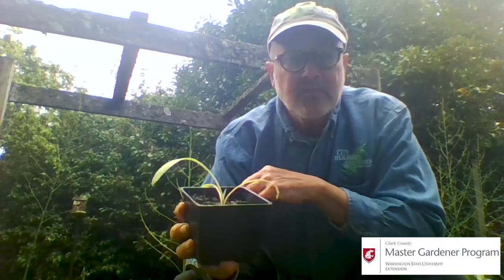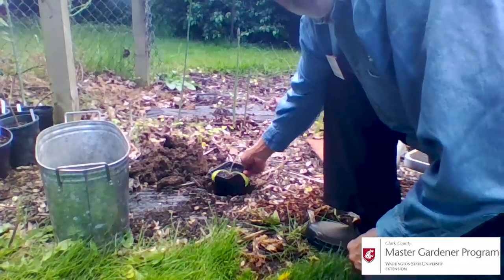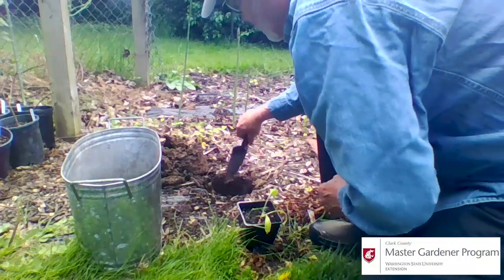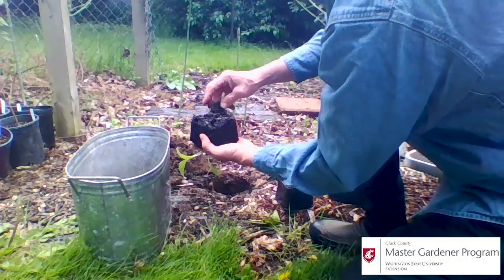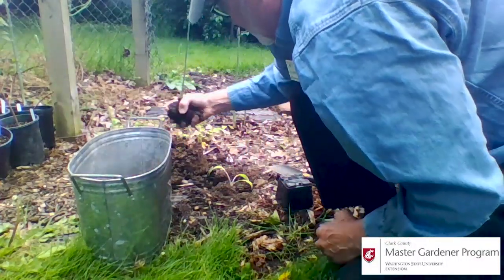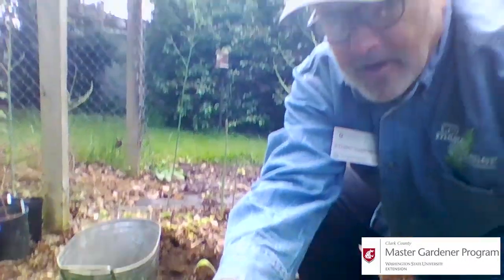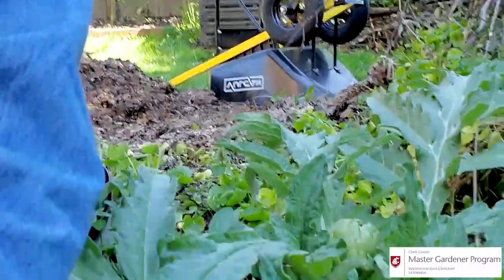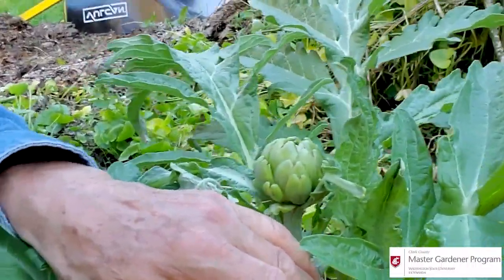Artichoke Planting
Clark County Extension Master Gardener Stuart Campbell demonstrates how to plant and care for artichokes.